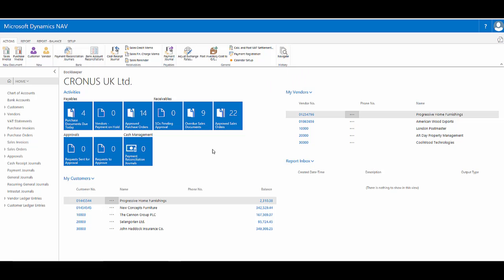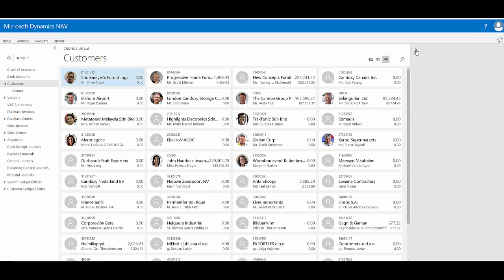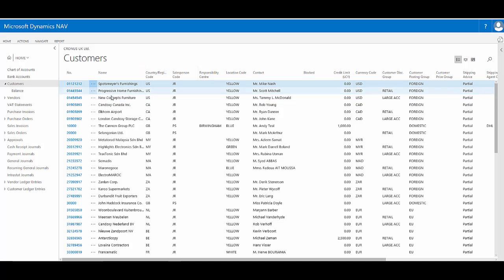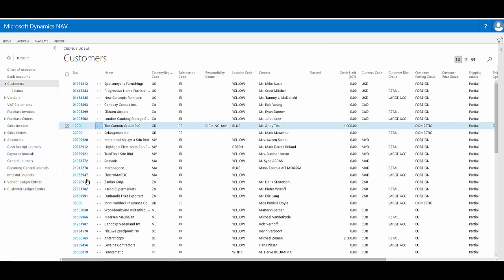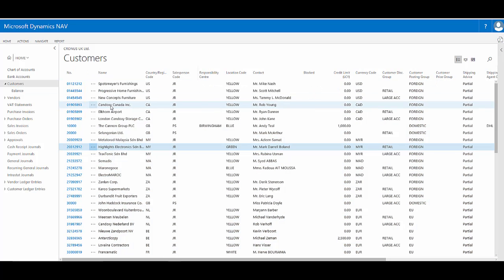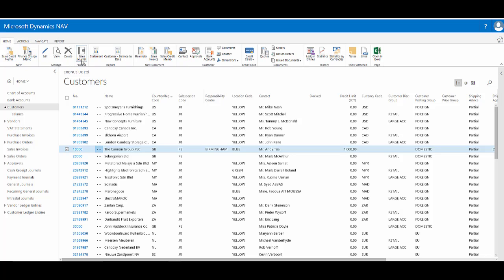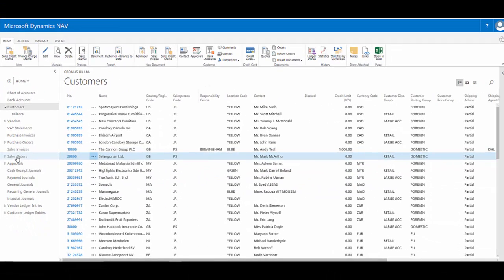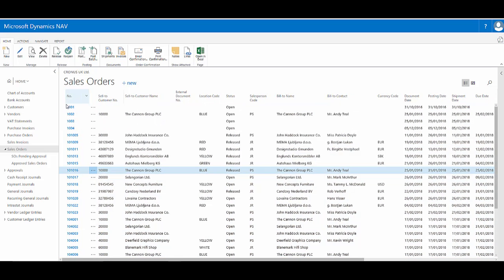Dynamics NAV 2017 Web Client - Select multiple items on a List page